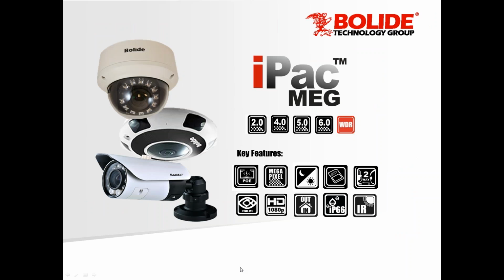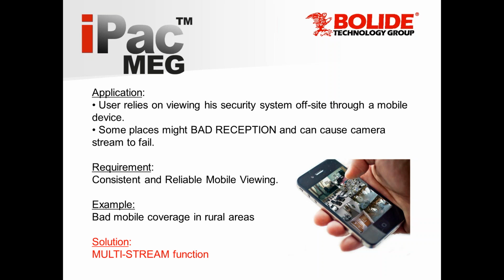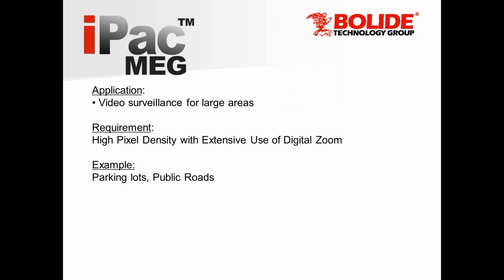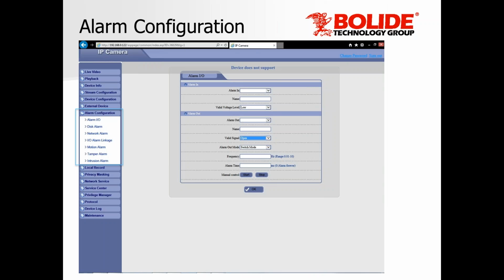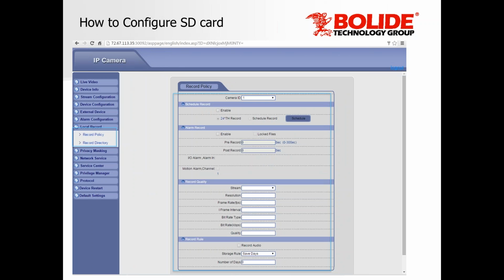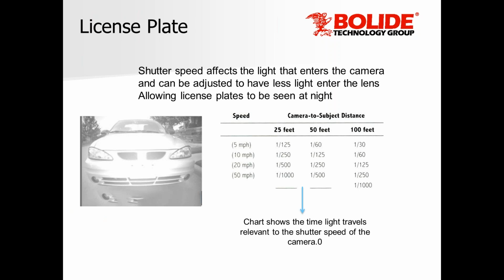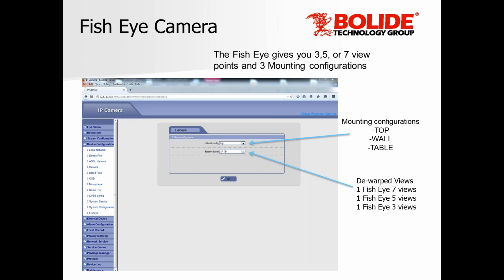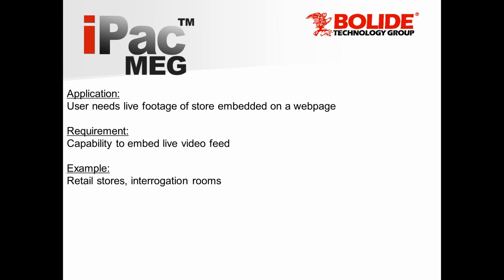Webinar- 07/24/15 Learn How to Utilize Your iPac Cameras for Various Applications